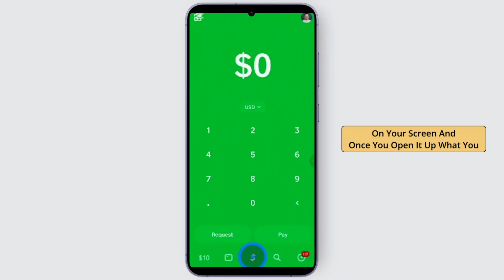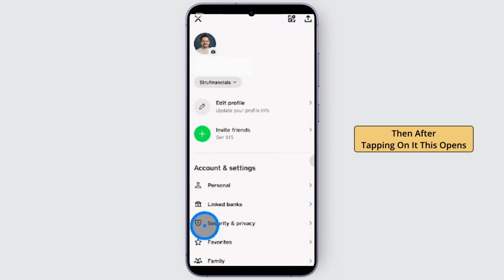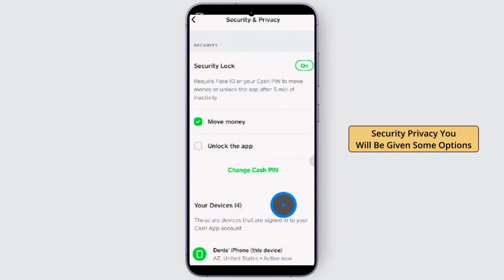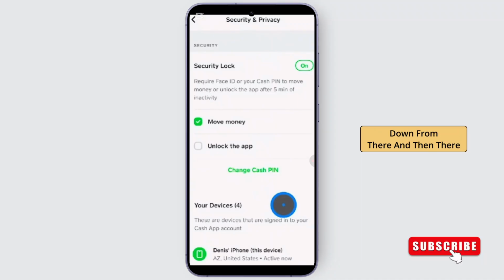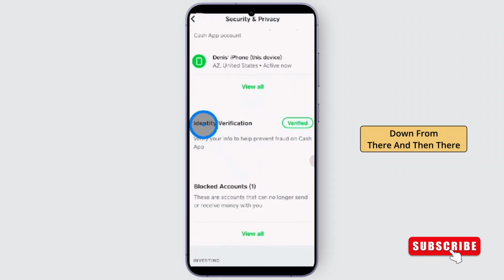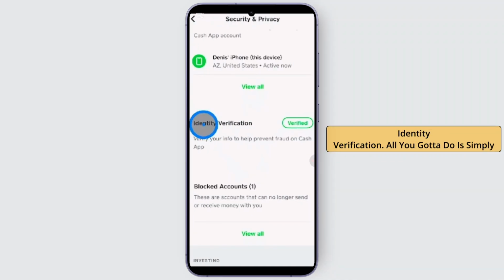How to Verify Cash App Account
How to Verify Cash App Account (2025)! Want to verify your Cash App account? This video will guide you through the steps to complete your Cash App verification quickly and easily. Whether you're asking, "How do I verify my Cash App account?" or need help with identity verification, this tutorial has you covered. Learn how to upload documents, verify your identity, and unlock all of Cash App’s features. Watch now to see how you can verify your Cash App account today!

Timestamps:

00:00 How to Verify Cash App Account
00:10 How Do I Complete Cash App Identity Verification?